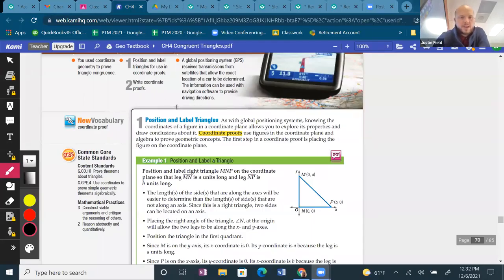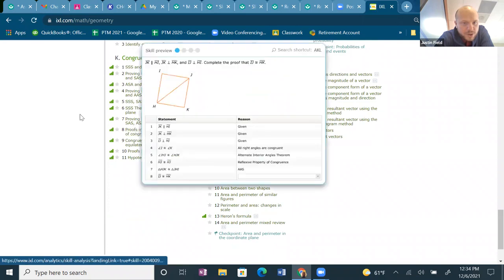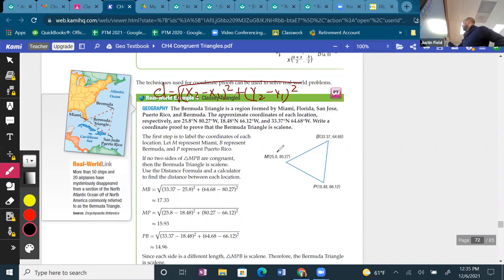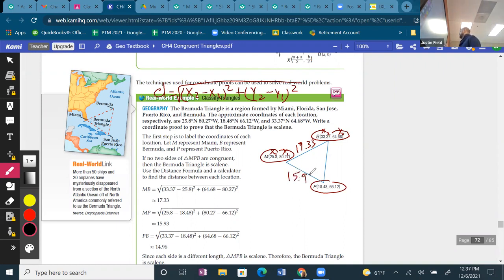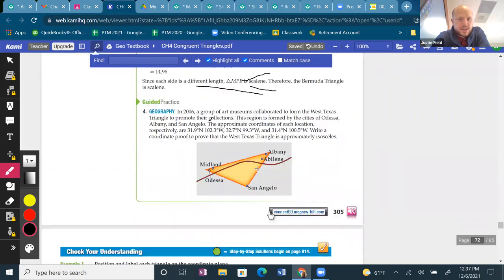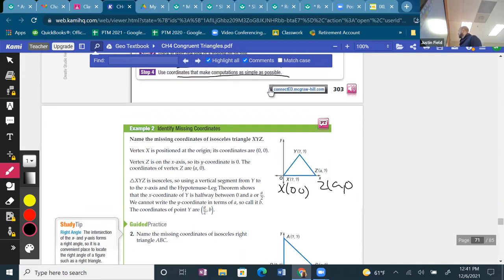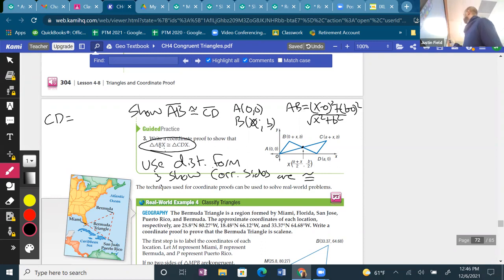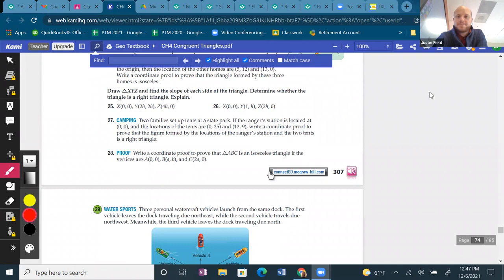Geo Q2Wk3 Section 4 8 Coordinate Proofs